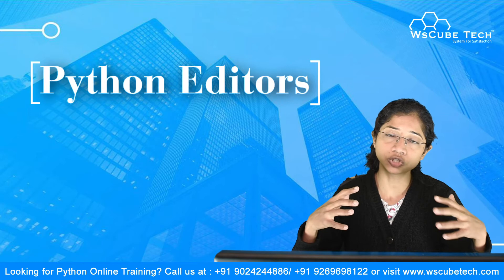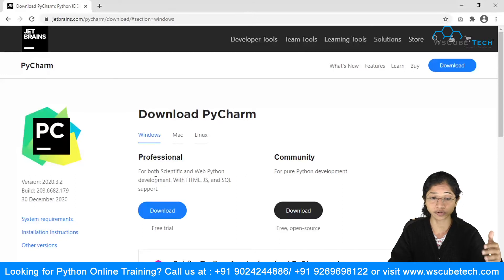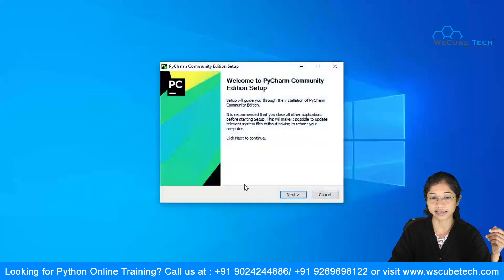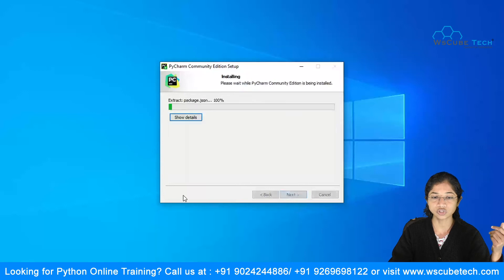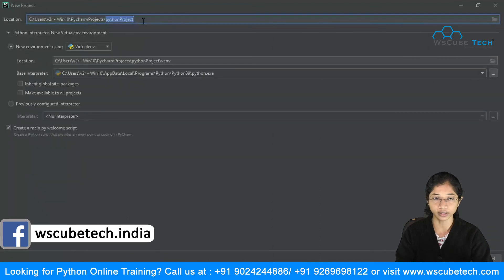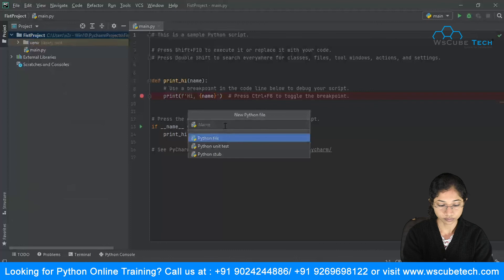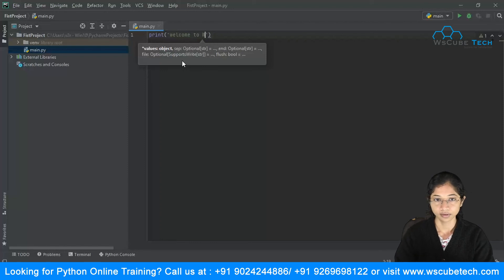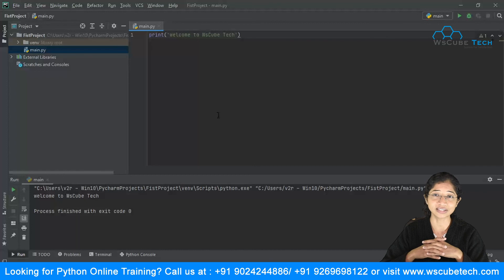How to Install PyCharm IDE on Windows 10 + Creating and Running Your First Python Project Part-3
In this video, I am trying to explain about  Install PyCharm IDE on Windows 10 (in English). Please do watch the complete video for in-depth information.